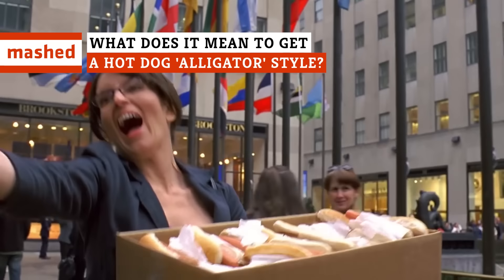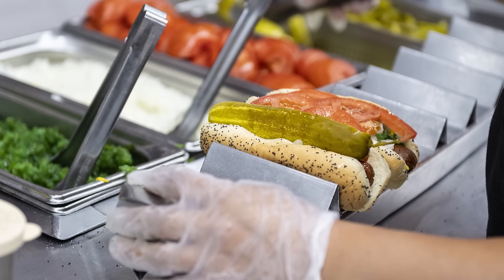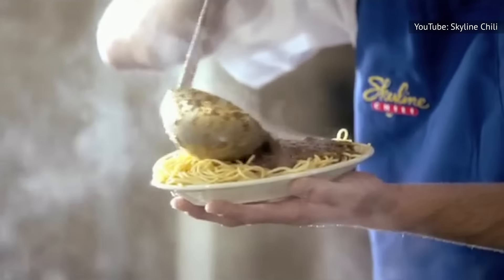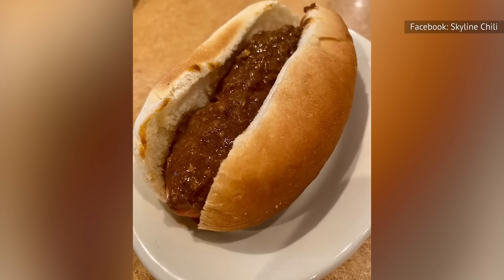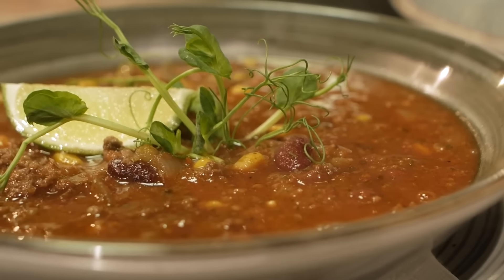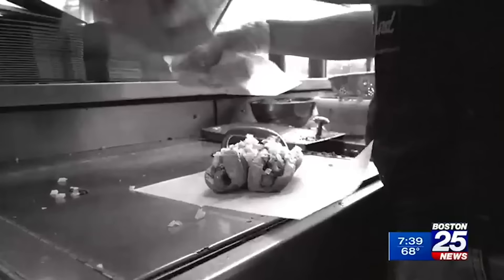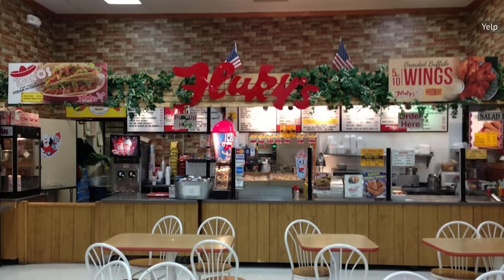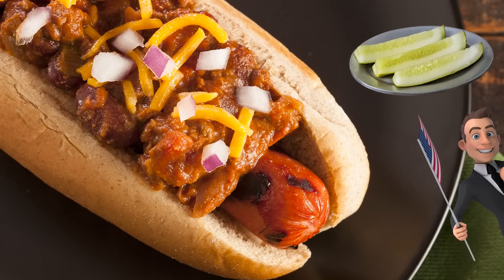What Does It Mean To Get A Hot Dog 'Alligator' Style?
While they may not be the healthiest items on the menu, hot dog cravings are real. Add-ons can elevate the humble hot dog to a personal delicacy, and anyone who has never tried it alligator style definitely needs to.